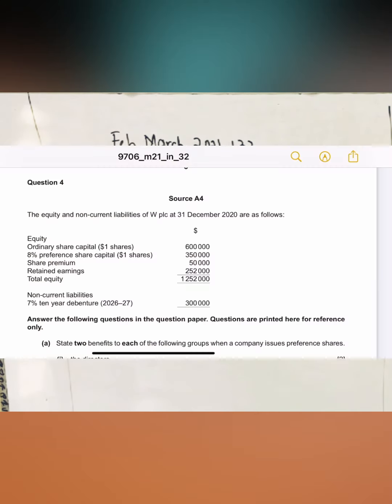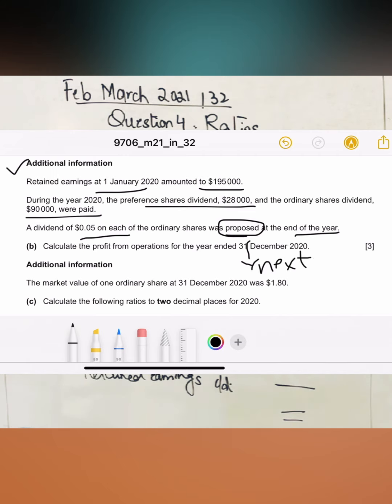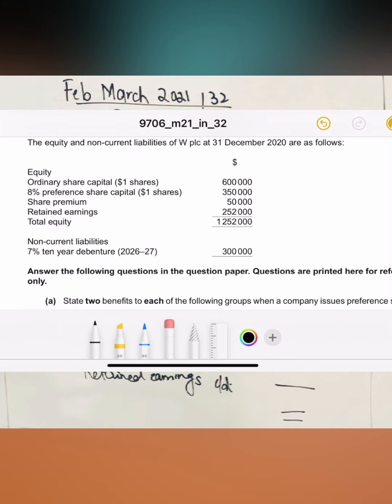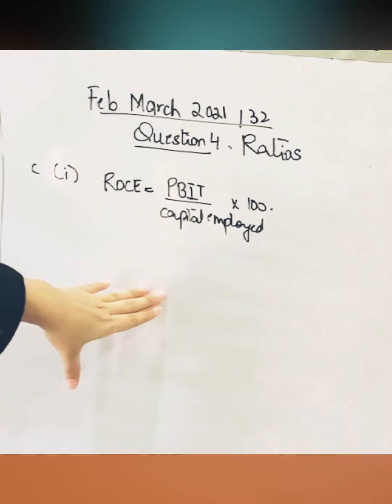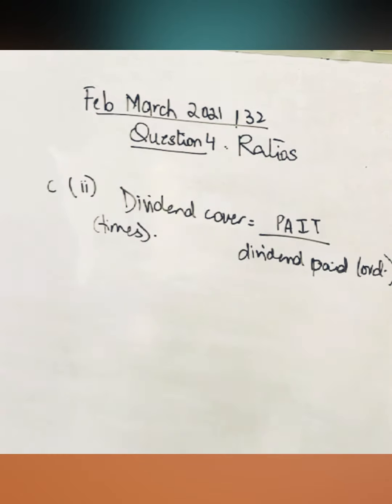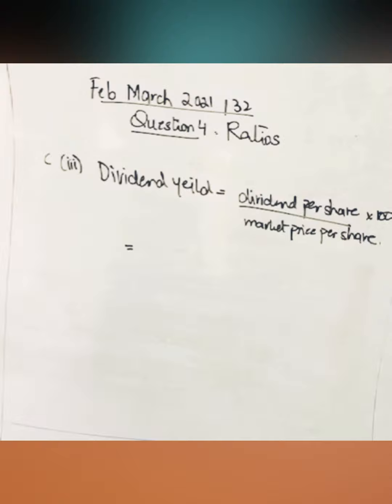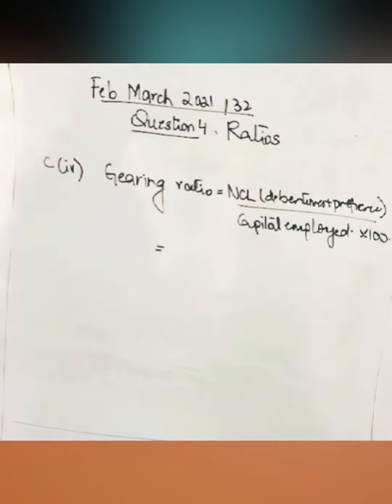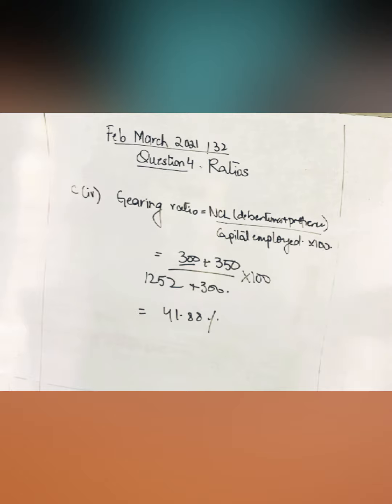Solved accounting paper | feb march 2021 | paper 3 | 32 | question 4